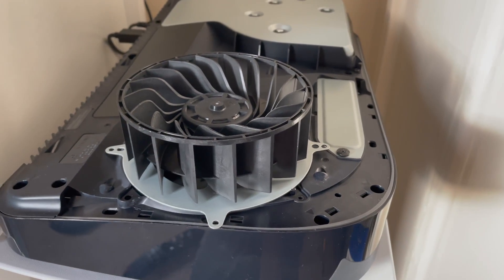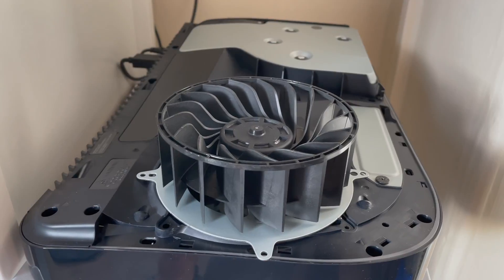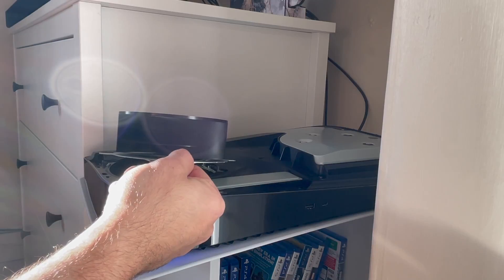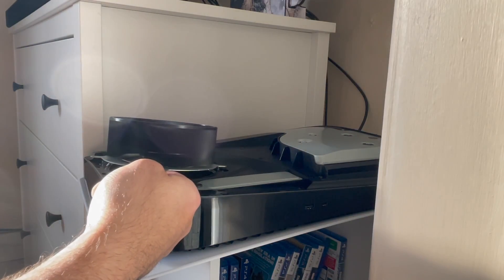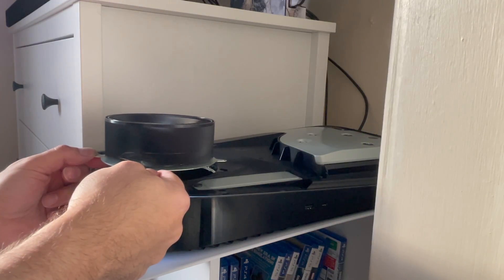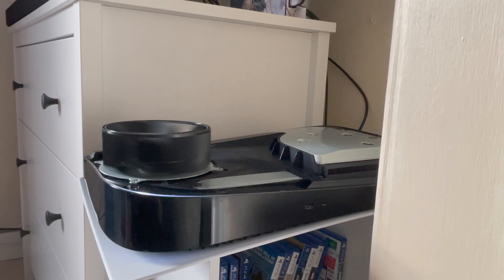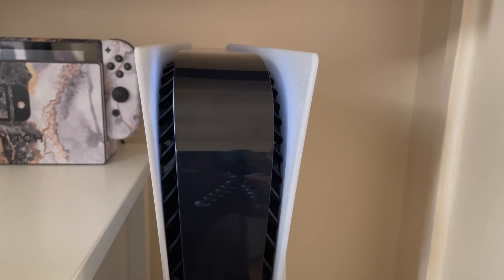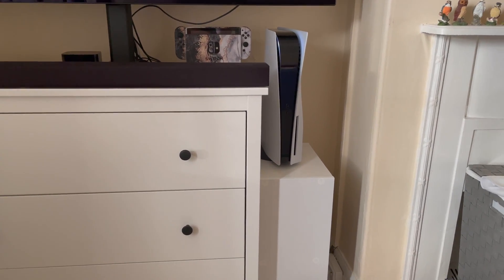PS5 Noisy Fan "B" Fix?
Some findings and a potential fix/improvement for the noisy Fan "B" in the PS5.

O rings are 6mm O.D and you need a torx T8H screwdriver.

You'll hear the fan differences on that website. if you can't speak French or have translate in your browser, the second tests of the sound are low spin and you can clearly hear the differences and how Fan B has a difference in sound signature.